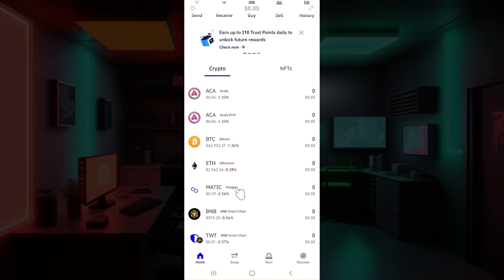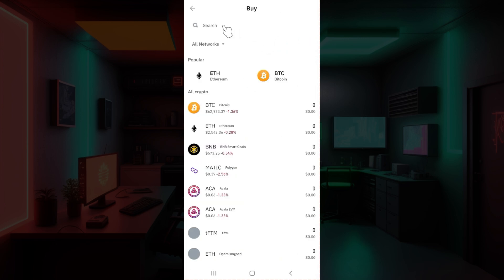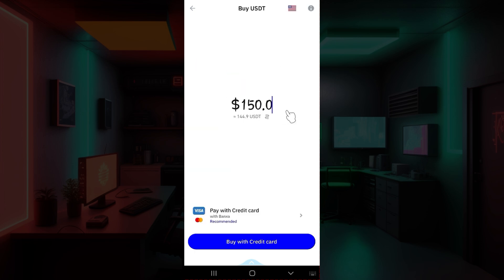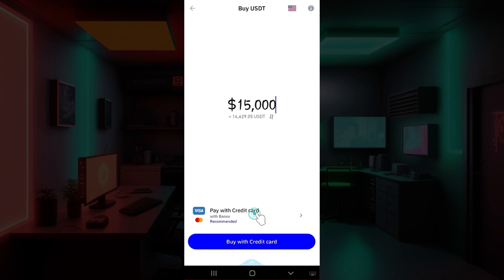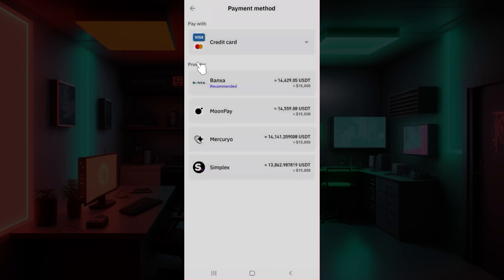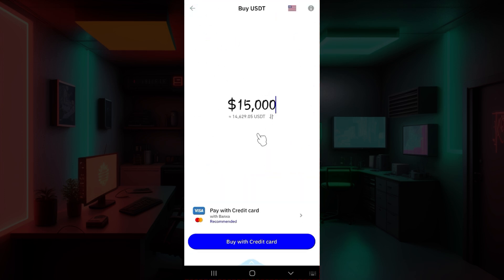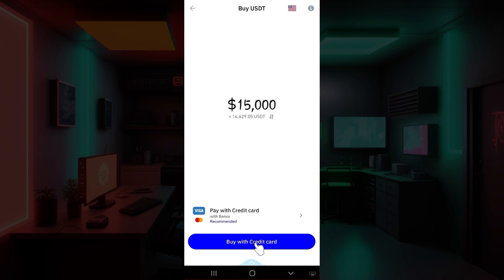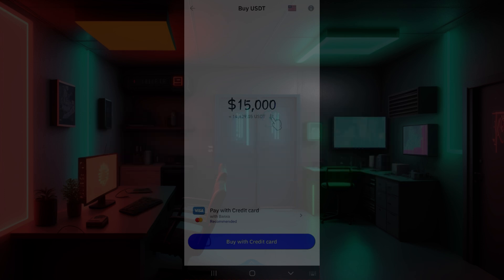How to Buy USDT on Trust Wallet (2024)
Learn how to buy USDT on Trust Wallet easily in this step-by-step tutorial. I’ll show you how to navigate the app, find USDT, and complete your purchase securely. By the end of this video, you'll know how to add USDT to your Trust Wallet without any hassle.